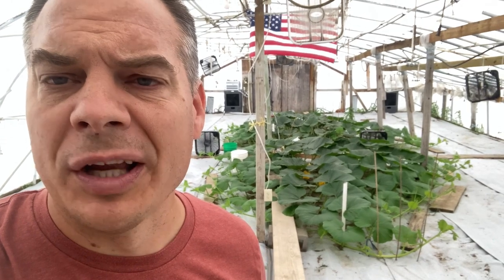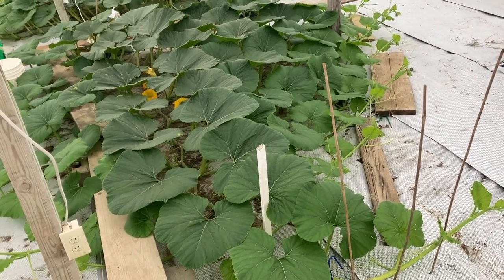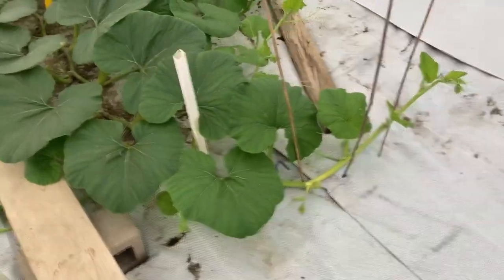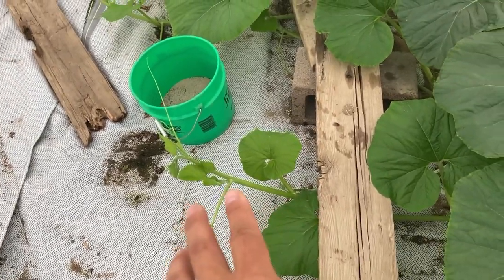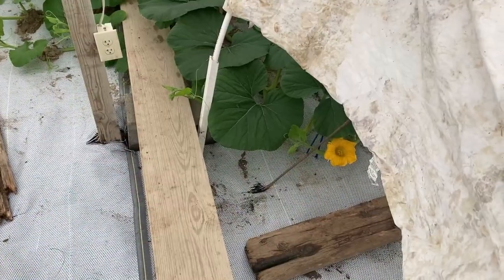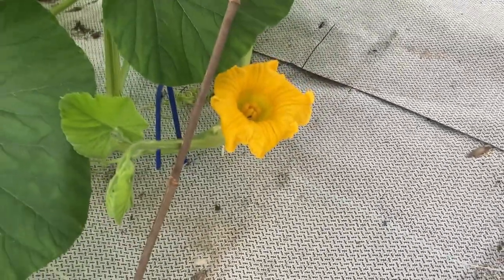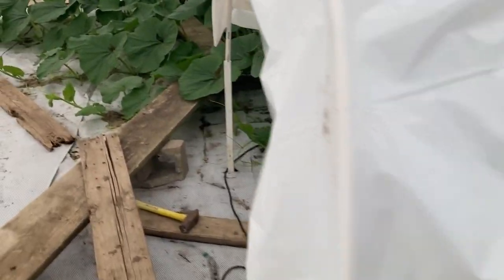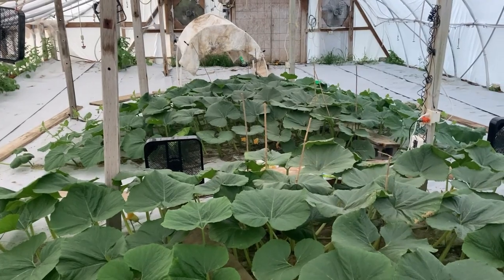Giant Pumpkin Pollinations Early June 2023!